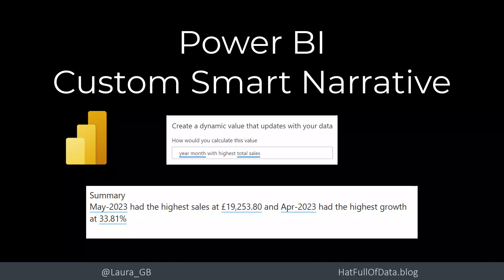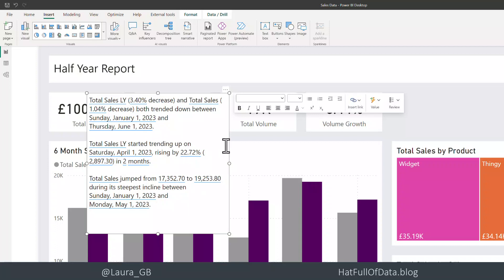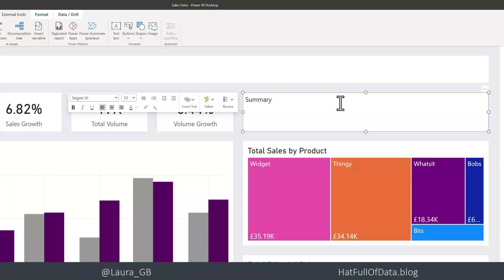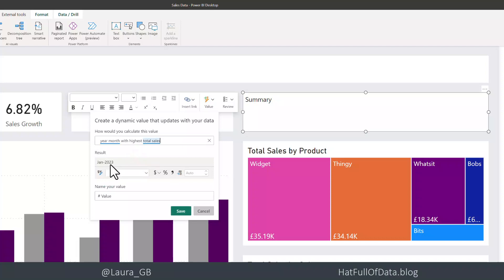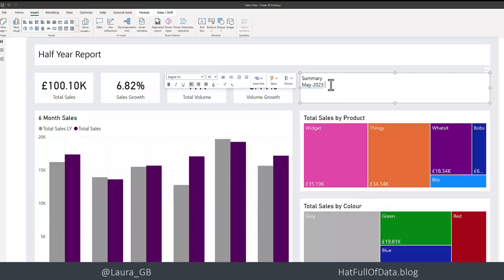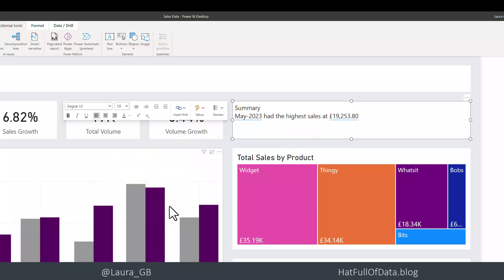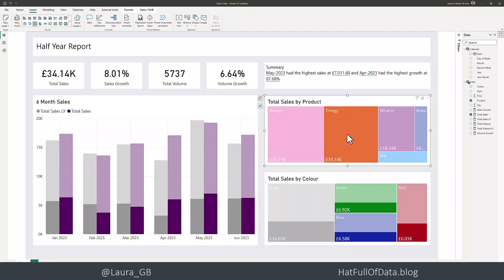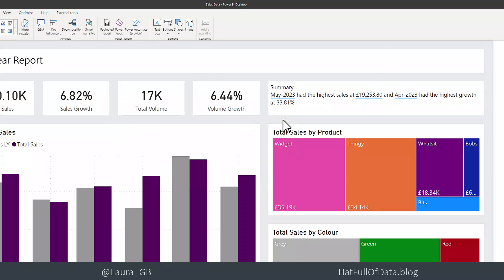Power BI Custom Smart Narrative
Video to show you how to write your custom narrative text box creating your own calculations from natural language (well mostly).  A few measures help but no complex DAX required.

00:00 Introduction
00:13 Add Standard Smart Narrative
00:45 Start Custom Narrative in a text box
01:12 Add Dynamic Value
03:21 Completed Narrative working in the report
03:40 Review Values used